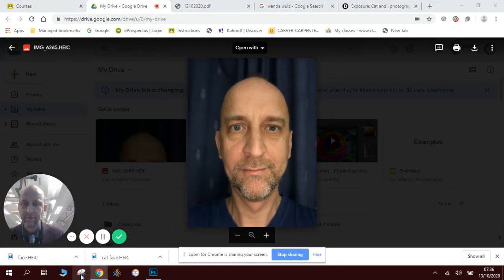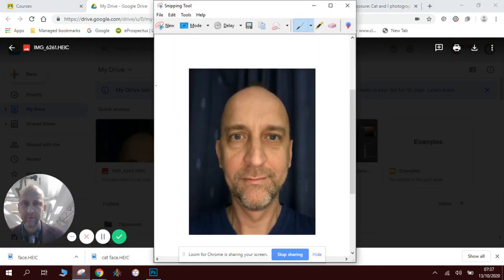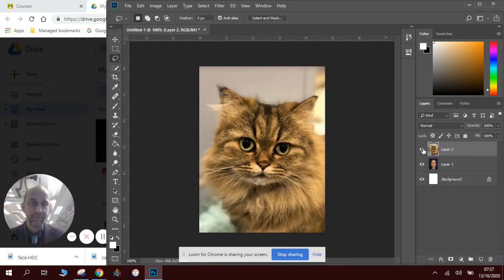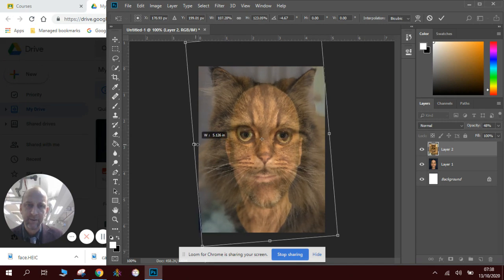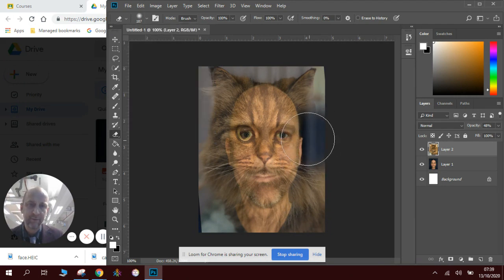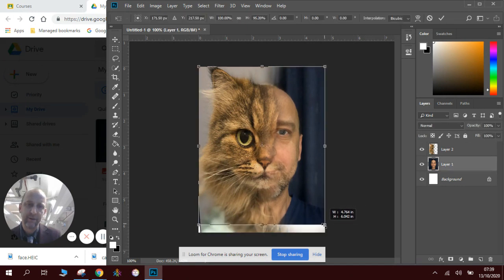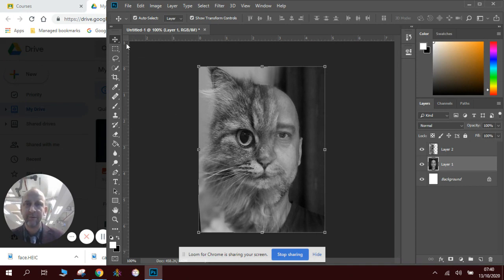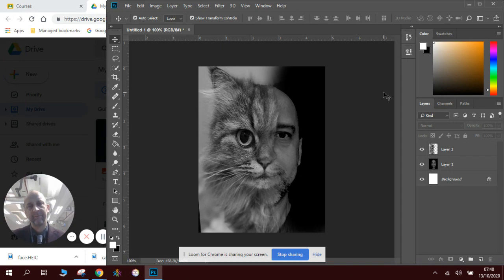Wanda Wulz Inspired “Cat and I” Animal/Human Face in Photoshop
How to video, using Photoshop to create an Animal Face inspired by Wanda Wulz